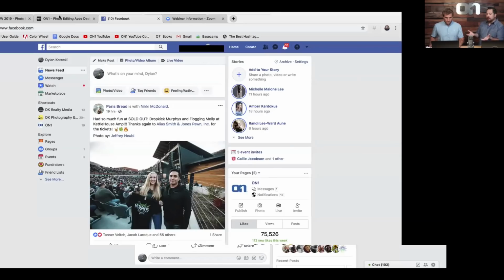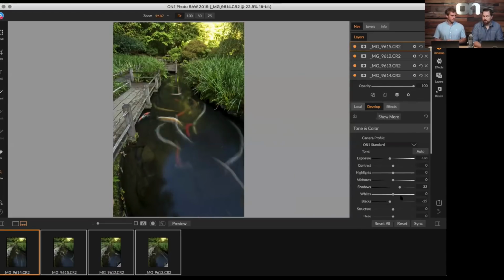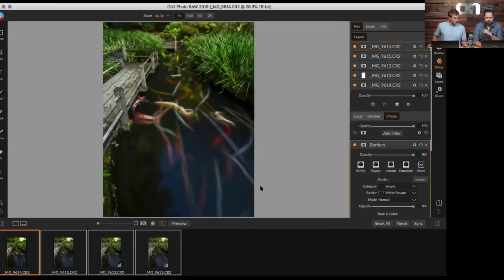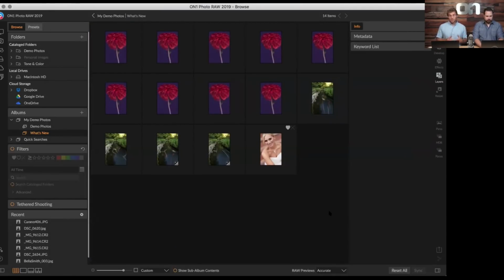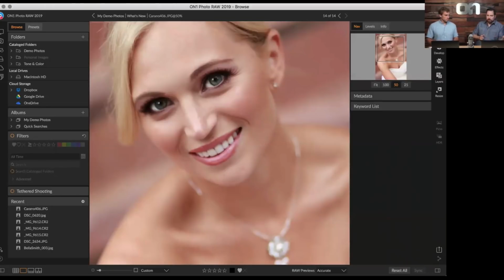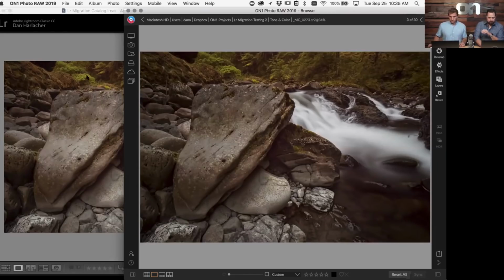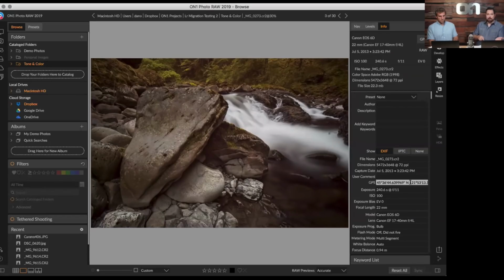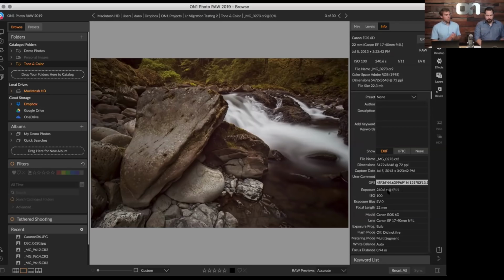ON1 Photo RAW 2019 Announcement - Live Event Recording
Dan Harlacher and Dylan Kotecki show what is coming for ON1 Customers in ON1 Photo RAW 2019. In this previously recorded live event, Dan and Dylan will walk you through the new features, tools, and layout of ON1 Photo RAW 2019. ON1 Photo RAW 2019 will be available mid-November 2018.